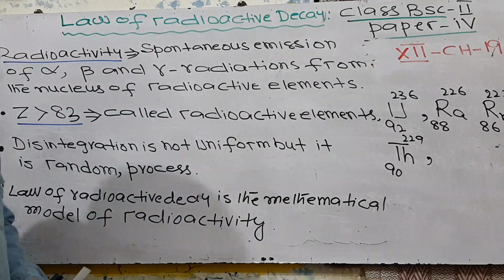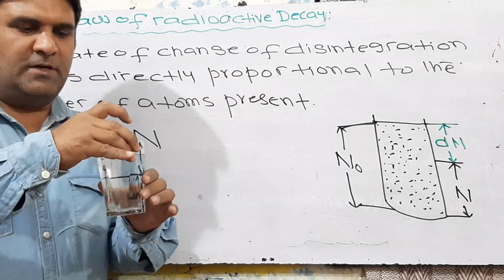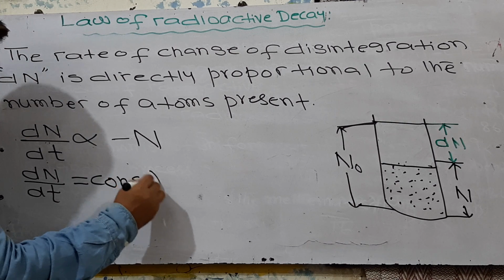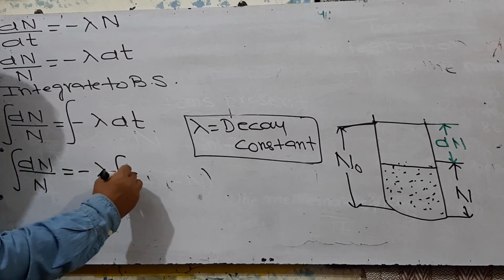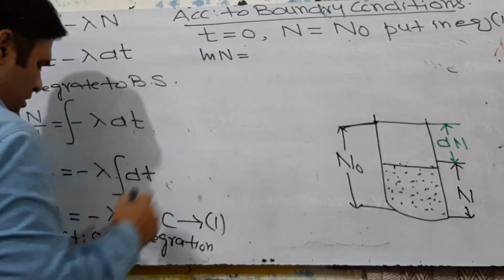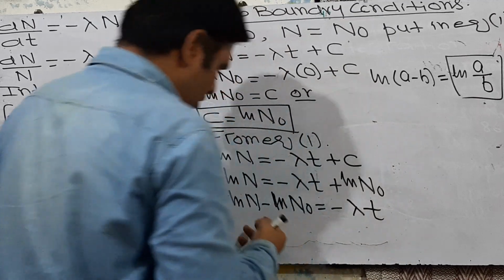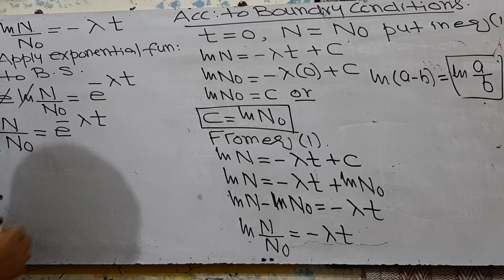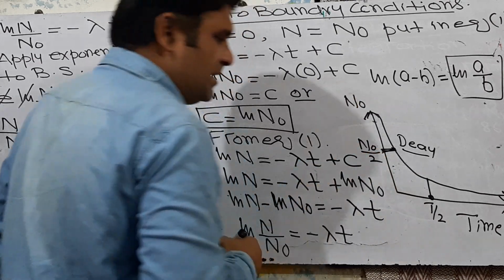XII Physics Law of Radioactive Decay by Rafique Ahmed Channar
XII & B.Sc II Physics
Law of Radioactive Decay by Rafique Ahmed Channar, Assistant Professor of Physcis at Government Degree College Nawabshah